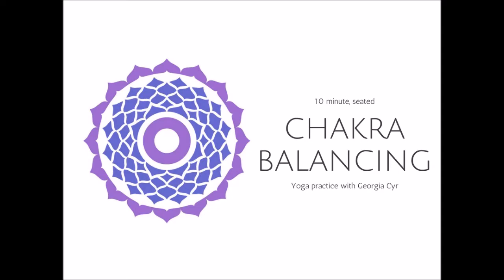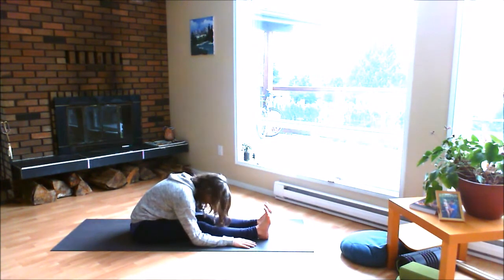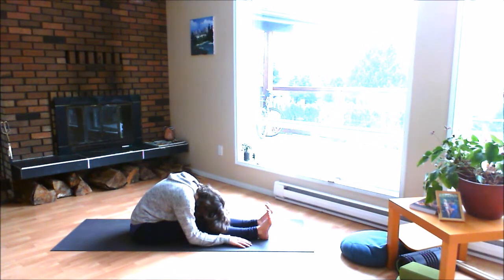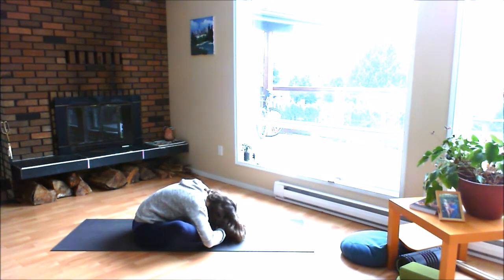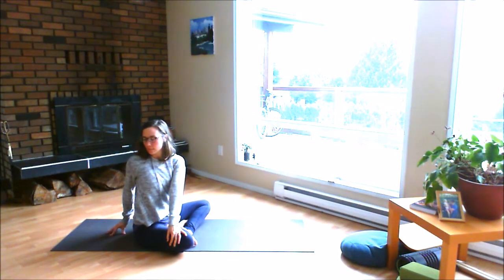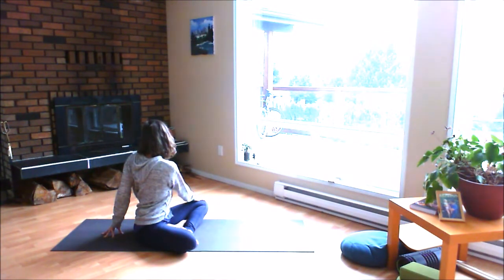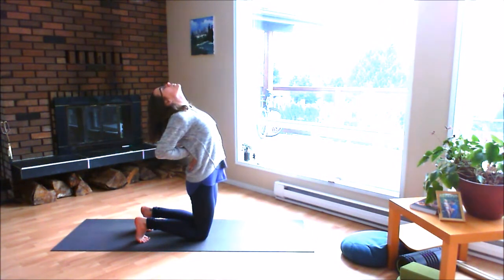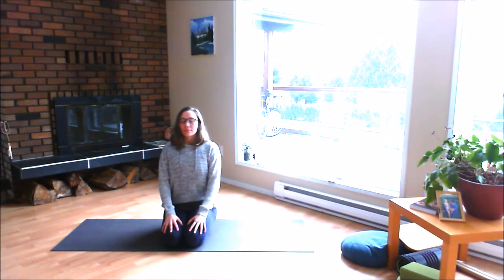10 minute Chakra Balancing Yoga Flow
Enjoy this quick, seated, chakra balancing yoga practice!

Hey, did you get value out of this video and want to show your support?